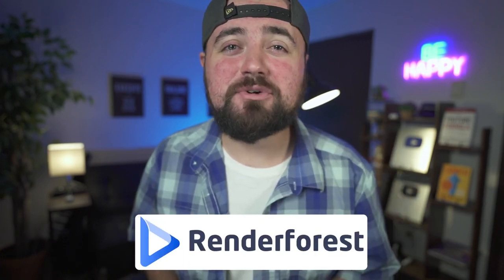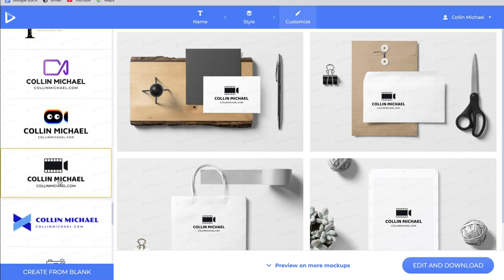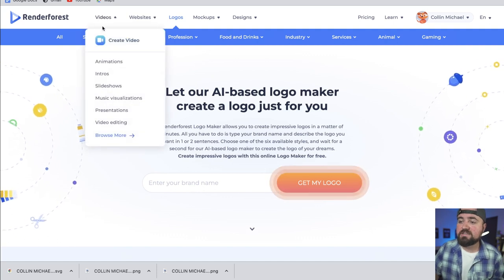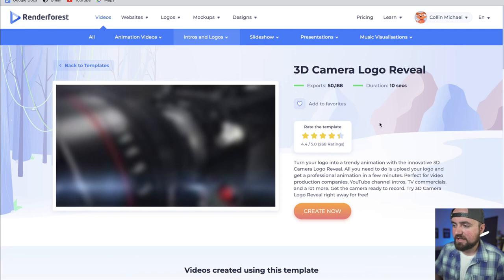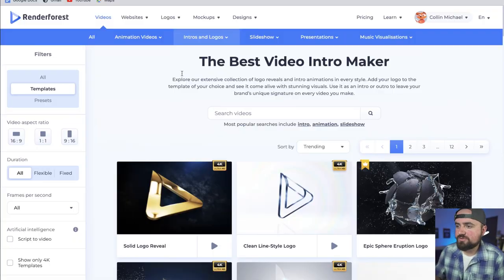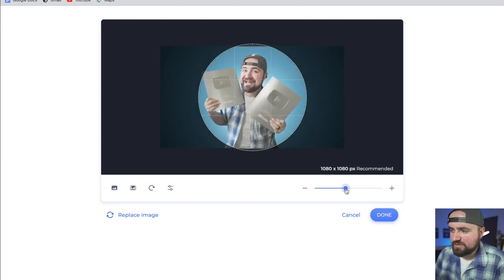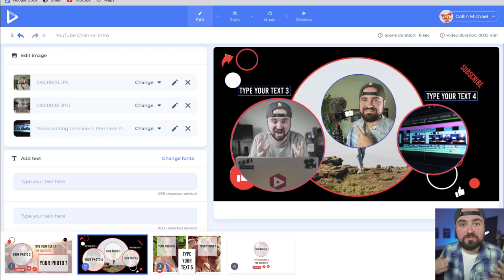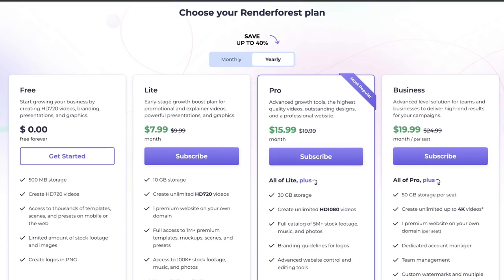How To Make a Video Intro For YouTube (Easy Templates!)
Learn how to make YouTube intros for your videos on PC, Mac, Chromebook, or even your phone!

Chapters:
0:00 Intro
0:32 How To Make A Logo With Renderforest
3:33 How To Make A Intro With Your Logo
7:42 How To Make A Intro With A Profile Picture
12:04 Important Note On Intros

▪️YouTube Resources To Checkout:

1. 💻 Download my FREE 20 Thumbnail Templates that can be fully designed in Canva!

4. 📊 Signup for Tubebuddy and get access to tons of awesome features like: